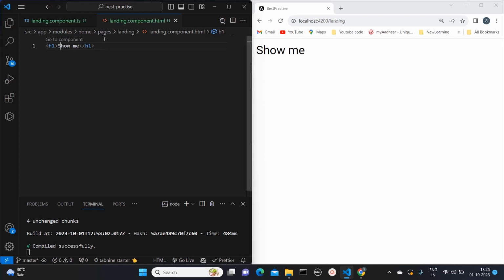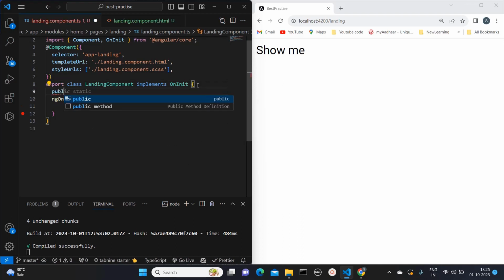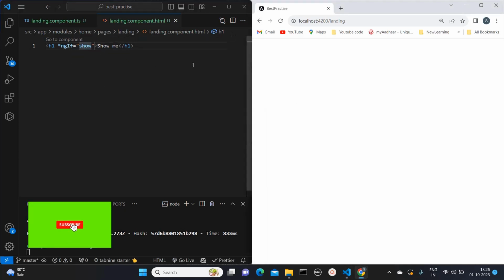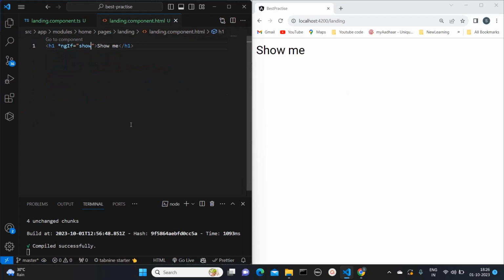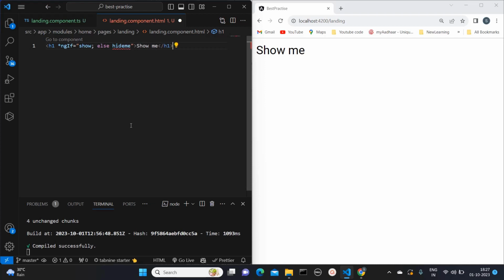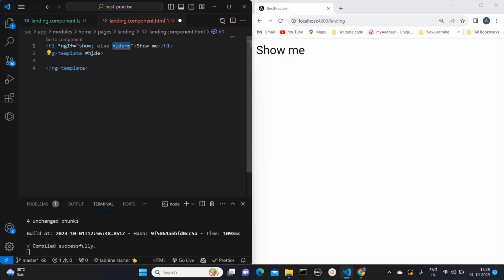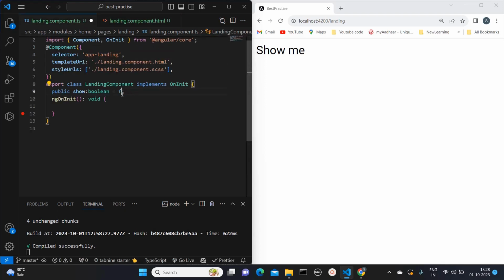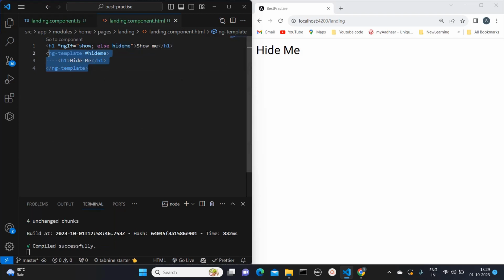Angular Tutorial - ngIf Directive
Welcome to our comprehensive tutorial on the Angular `*ngIf` directive! In this in-depth video, we'll take you on a journey through the powerful world of Angular, where you'll learn how to harness the full potential of the `*ngIf` directive to control the visibility of elements in your web applications.

🔥 Topics Covered:
- **Understanding the Basics**: We'll start with the fundamentals, explaining what the `*ngIf` directive is and how it works under the hood. You'll gain a clear grasp of its syntax and purpose.

- **Real-world Examples**: Dive into practical, real-world scenarios where the `*ngIf` directive shines. We'll show you how to use it to display or hide elements based on dynamic conditions, making your UIs more responsive and user-friendly.

- **Advanced Techniques**: Take your skills to the next level by exploring advanced techniques, including how to combine `*ngIf` with other Angular directives and operators to build complex, interactive features.

- **Best Practices**: We'll share best practices and optimization tips to ensure your Angular applications are not only functional but also performant.

- **Troubleshooting**: Learn how to troubleshoot common issues you might encounter when working with `*ngIf` and how to avoid pitfalls.

- **Interactive Learning**: This tutorial is designed for all levels of Angular developers. Whether you're a beginner looking to get started or an experienced developer aiming to refine your skills, we've got you covered.

By the end of this video, you'll have a solid understanding of the Angular `*ngIf` directive and be able to use it confidently in your projects.

🚀 Ready to become an Angular pro? Let's embark on your journey to Angular mastery together!

Feel free to modify and adapt this description as needed to align with your video's content and style. Including timestamps for specific topics covered in the video can also be helpful for viewers looking for particular information.